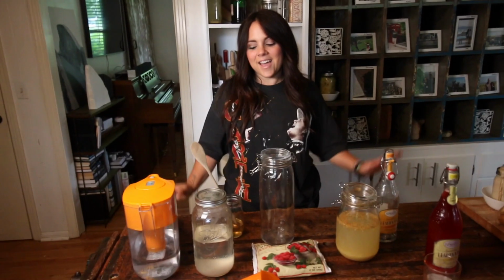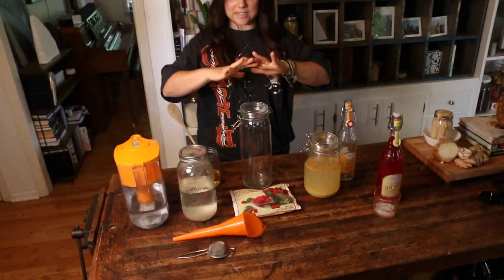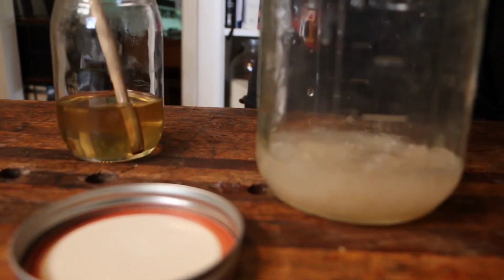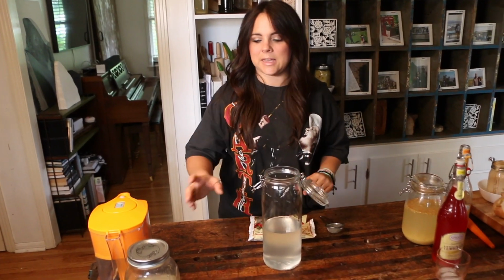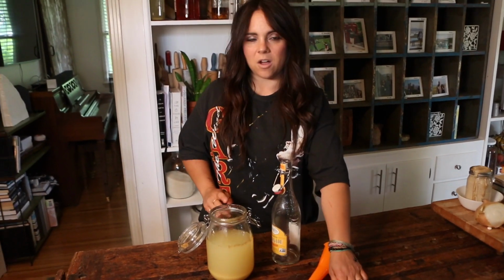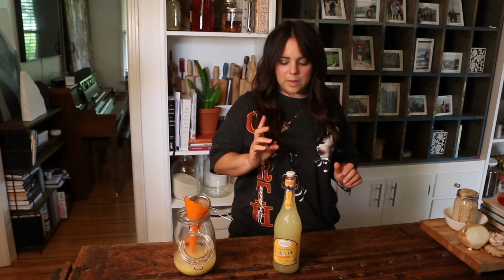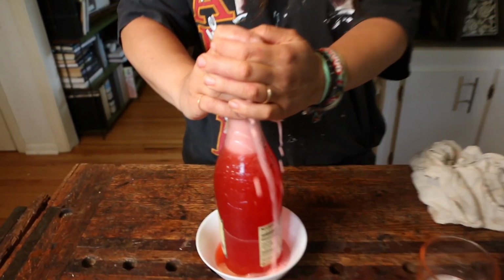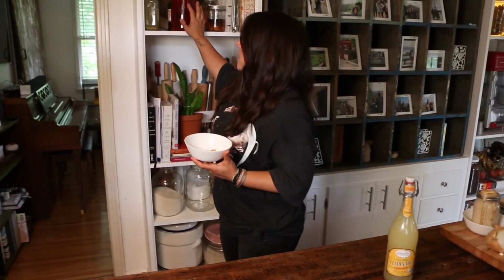How To Make Homemade Water Kefir (Goodbye LaCroix)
Learning how to make water kefir is not near as complicated as it sounds. Join me as I show you exactly how to make your own tasty water kefir and say adios to the chemicals in Lacroix ect.